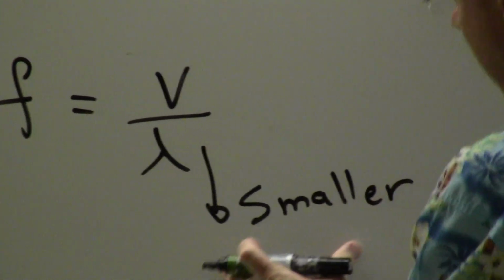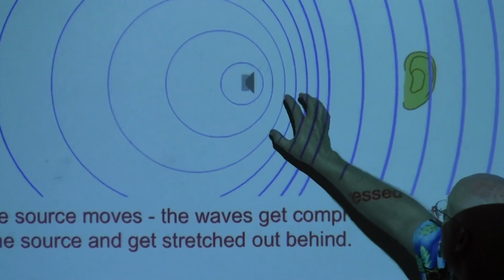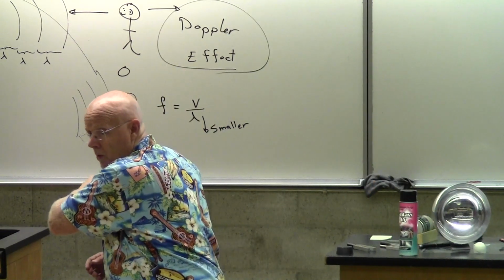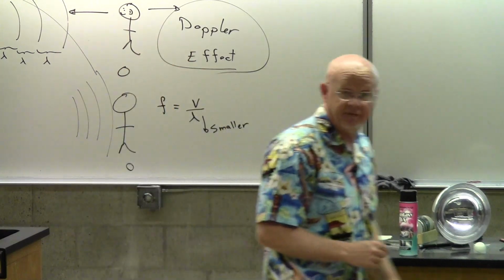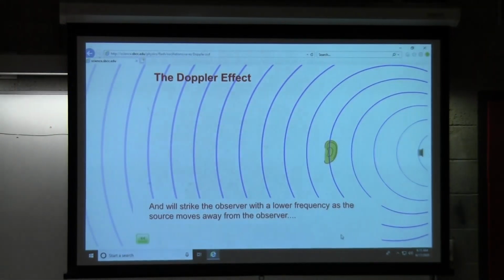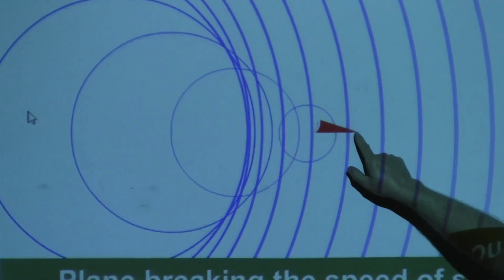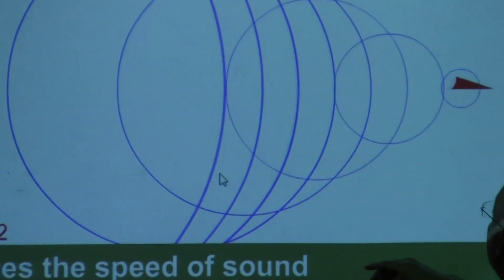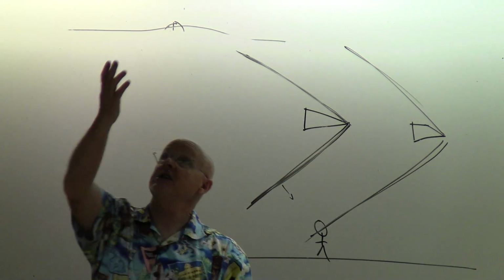Day 14 - Lecture 1 - part 3 of 3